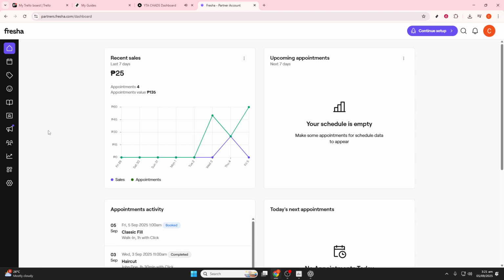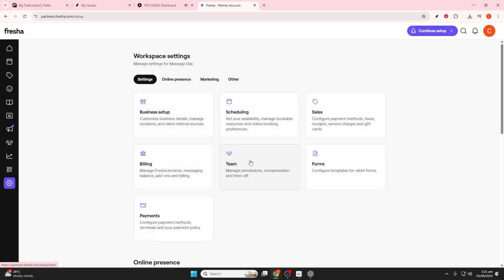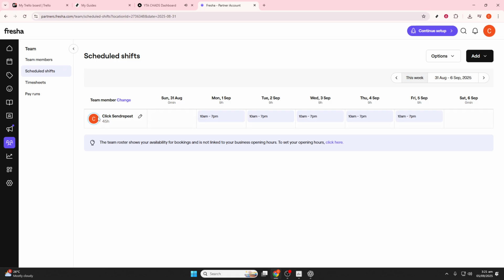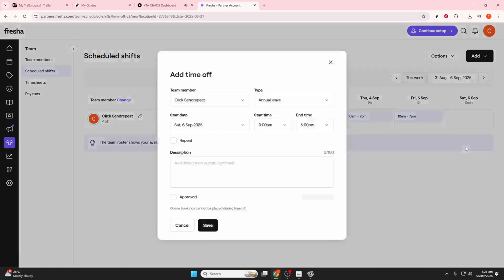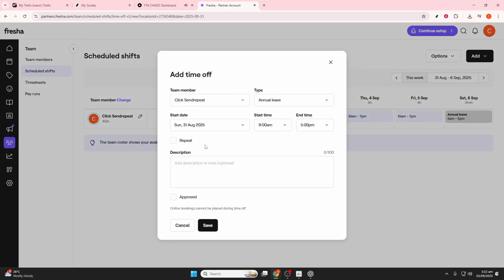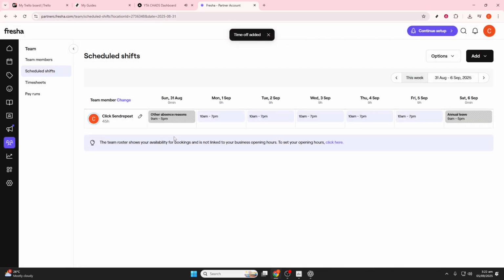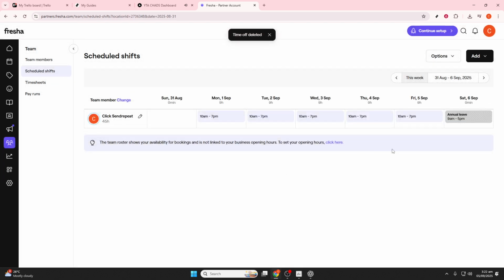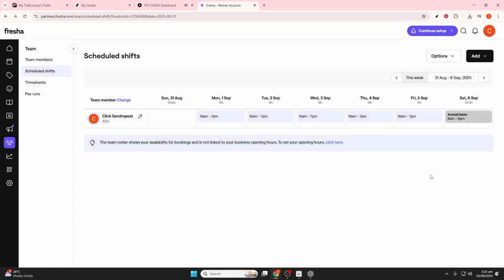How to Edit Time Off on Fresha Step by Step 2025 Guide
Managing your schedule effectively means balancing client bookings with personal time, and Fresha makes this process simple. In this complete 2025 step-by-step guide, we’ll show you exactly how to edit and manage time off in Fresha so your calendar stays accurate and stress-free. Learn how to block off specific days, set recurring time off, handle vacations, holidays, and personal breaks, and ensure your clients only see the times you’re truly available. Whether you’re a salon owner, spa professional, barber, nail artist, or wellness provider, keeping your time off updated helps prevent double bookings, reduces last-minute cancellations, and gives you more control over your work-life balance. This beginner-friendly tutorial is designed to help you quickly edit time off on Fresha, keep your schedule organized, and improve the overall booking experience for your clients in 2025.